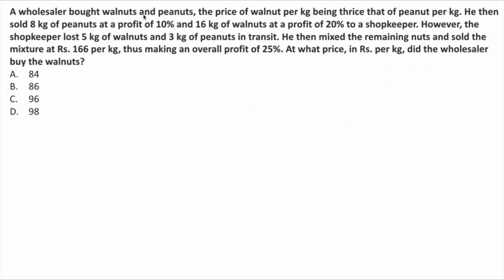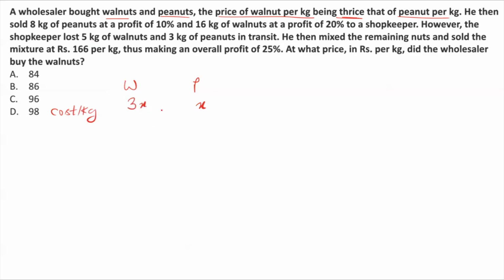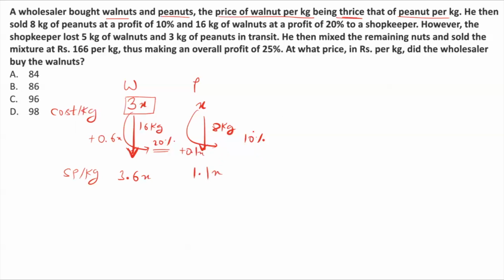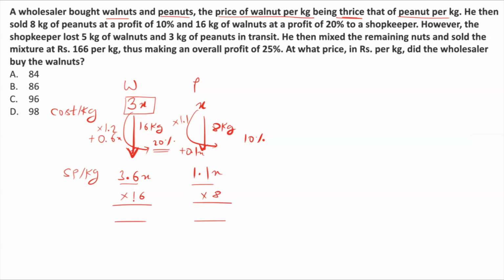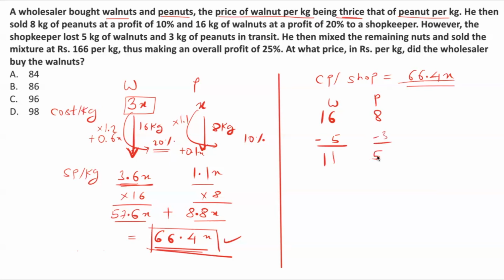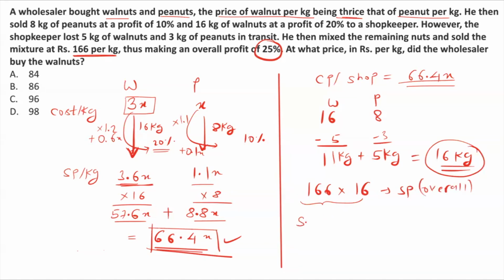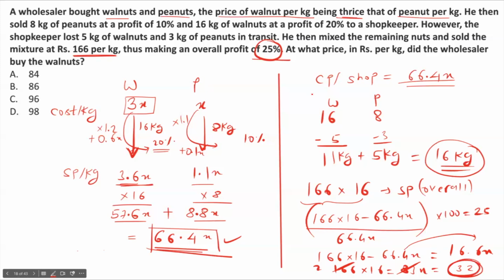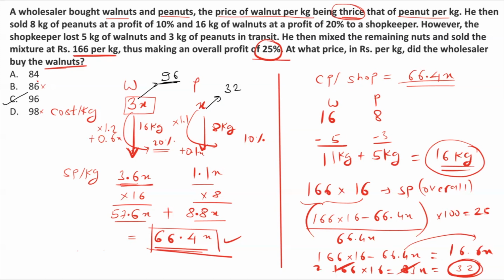CAT 2018 Slot 1 Question & Answers - 8 : Profit & Loss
A very direct question asked in the Quantitative Ability (QA) section of the 1st Slot of CAT 2018, and it is based on the concept of Profit & Loss. This video gives a detailed solution to this question.

Q. A wholesaler bought walnuts and peanuts, the price of walnut per kg being thrice that of peanut per kg. He then sold 8 kg of peanuts at a profit of 10% and 16 kg of walnuts at a profit of 20% to a shopkeeper. However, the shopkeeper lost 5 kg of walnuts and 3 kg of peanuts in transit. He then mixed the remaining nuts and sold the mixture at Rs. 166 per kg, thus making an overall profit of 25%. At what price, in Rs. per kg, did the wholesaler buy the walnuts?

A. 84
B. 86
C. 96
D. 98